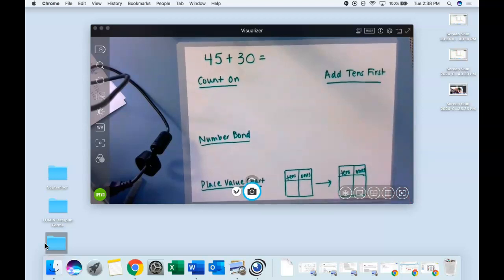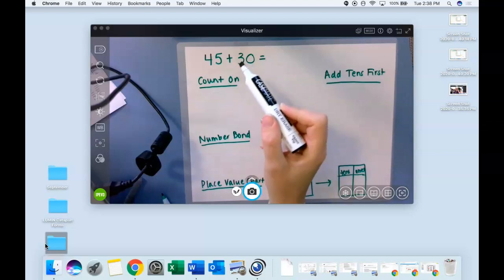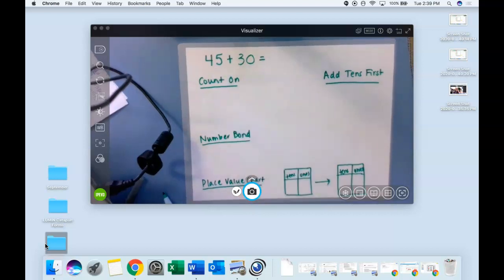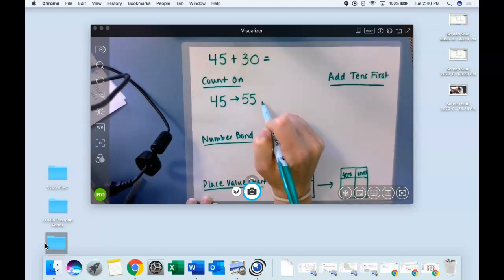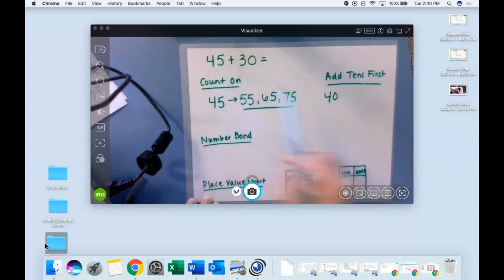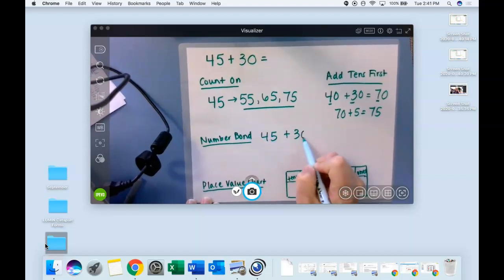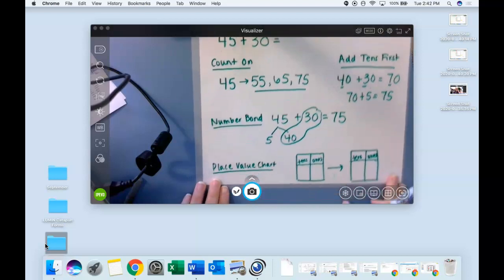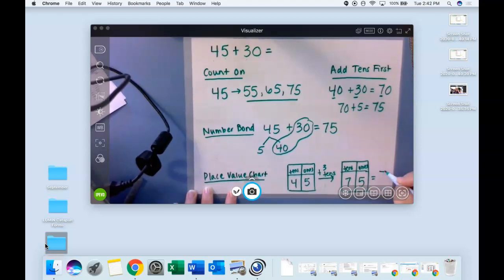Bill Christensen 2nd Grade Addition Demo